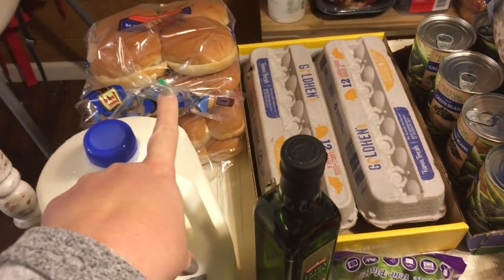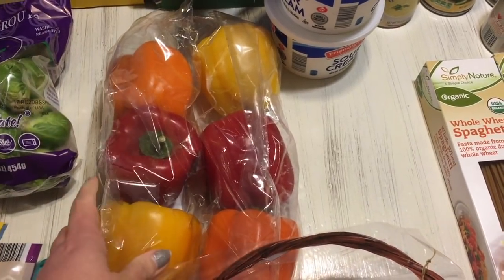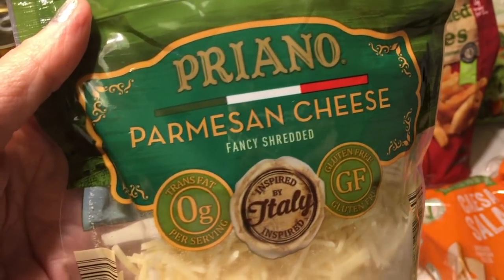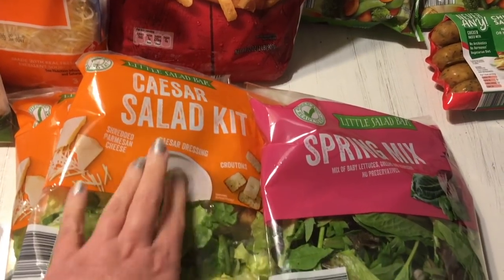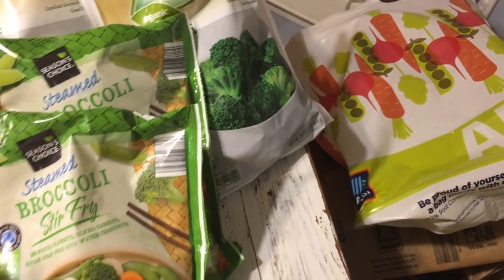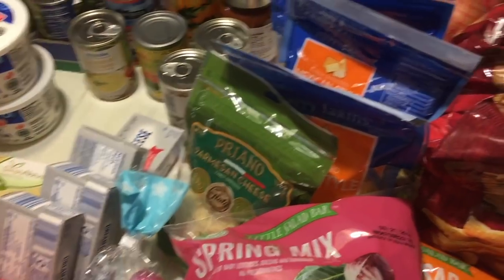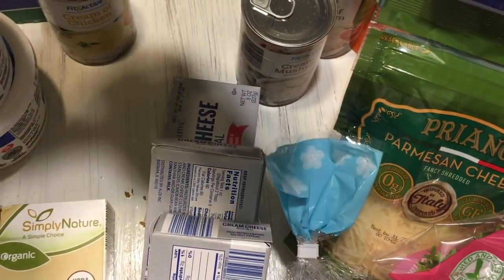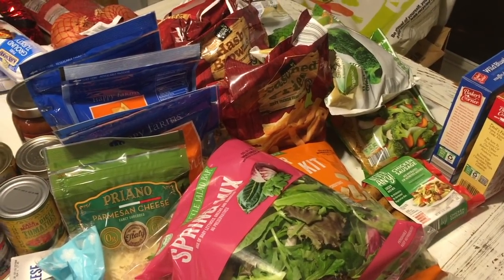Aldi Haul Food For The Entire Month Of March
My huge grocery haul. Hope you enjoy watching and seeing what I purchased for a entire month.

WELCOME TO KIDDOS KORAL!!!

ADDRESS HEIDI SMITH/ C/O FASTNETNOW

Hello My name is Heidi and welcome to Kiddos Koral. I started my channel after my son Dilion was diagnosed with Leukemia in 2012. There were no local support groups and I wanted to make connections with others. My goal was to connect with those affected by childhood cancer. Immediately, made so many friends. Can not believe I have been making videos as long as I have. I truly have enjoyed every minute. I share a view of my life through VLOGS. You will see my typical day as a homemaker. Haul videos are released monthly for Dollar Tree, Aldi, and Kroger, and Costco. With an occasional trip to the shops in between. Family recipes are a weekly regular. I love to bake and cook all kinds of goodies for my family. And being a mom that takes pride in dinners around the table. You can look forward to watching all my families favorites being made. With all that cooking comes with mess. This means Cleaning Motivation videos. It is easy to feel like your the only mom who has to deal with all these tasks. By watching what I clean you may even feel better. Cause, I am sure your place isn't as messy as mine. I am not a perfect mom. But daily I manage to somehow pull it together. Thanks for visiting and being a part of Kiddos Koral